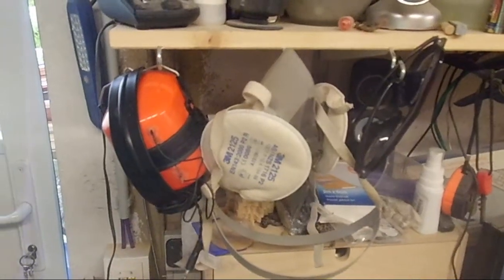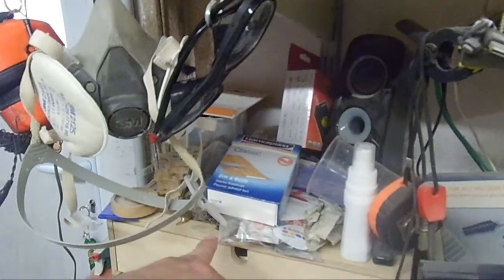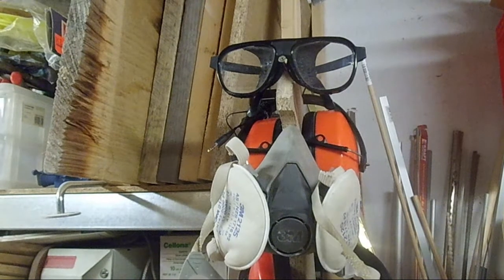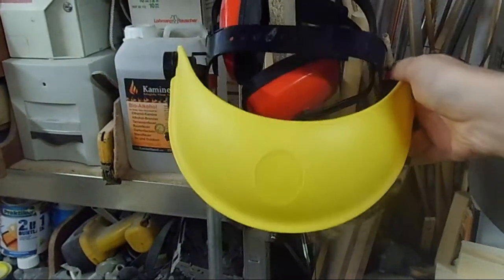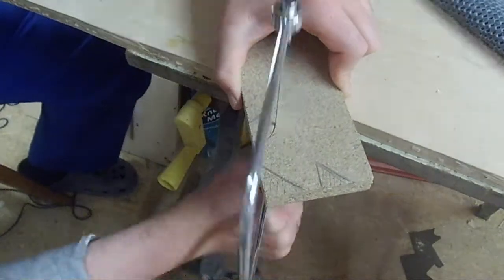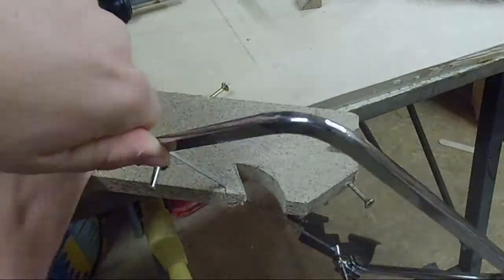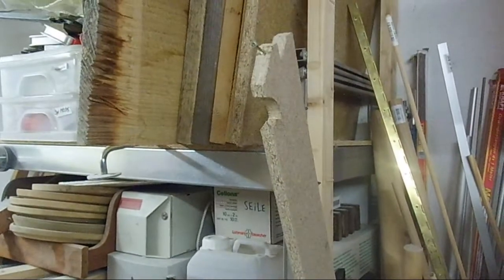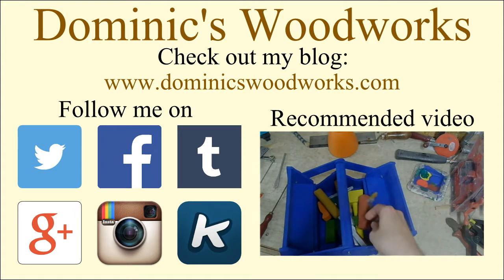Quick & dirty Safety Board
In order to store my personal safety equipment - earmuffs, respirator, safety glasses and some surplus items - more efficiently (and with less collateral damage), I made this quick and dirty solution from a leftover piece of particle board.